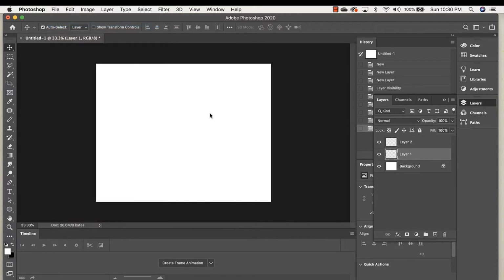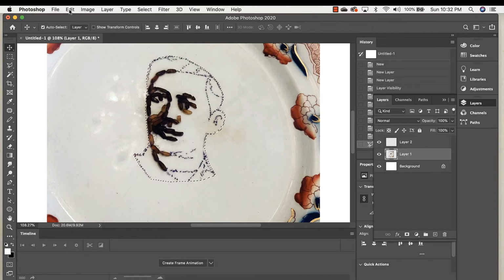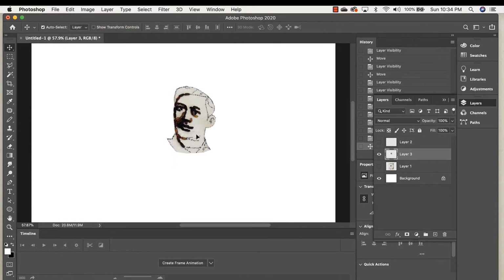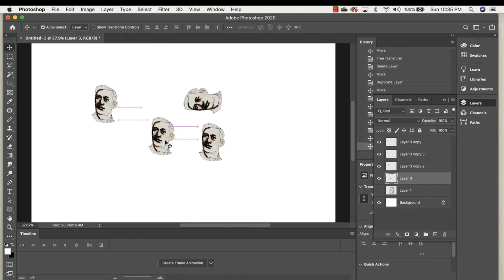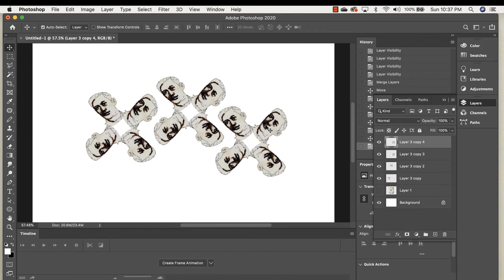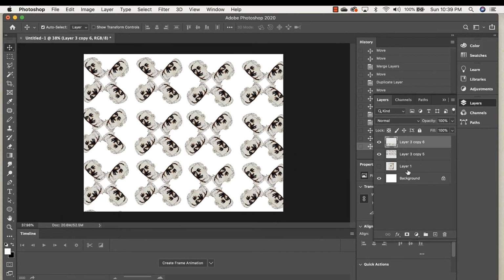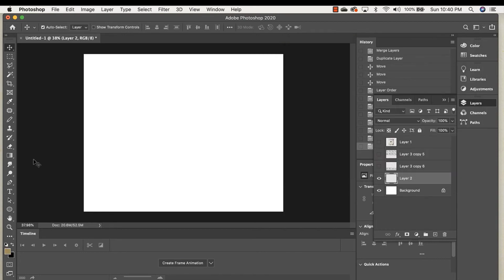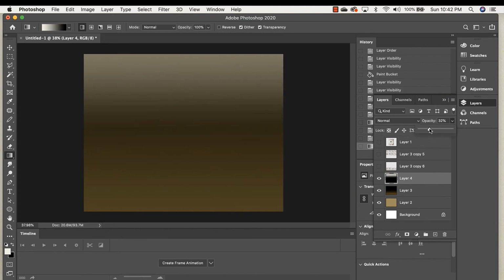Demo Basic Photoshop / Julius Poncelet Manapul